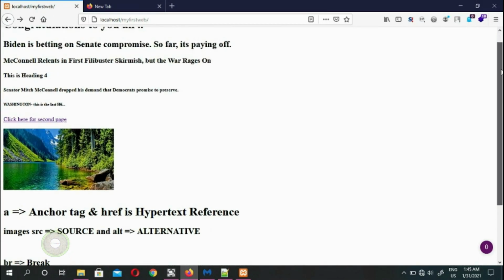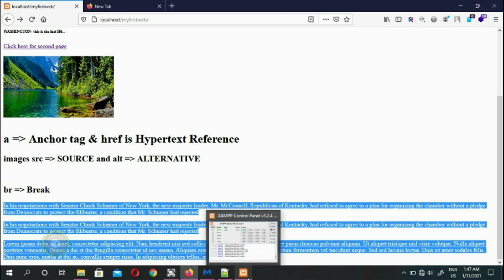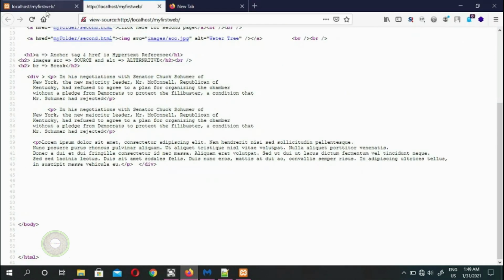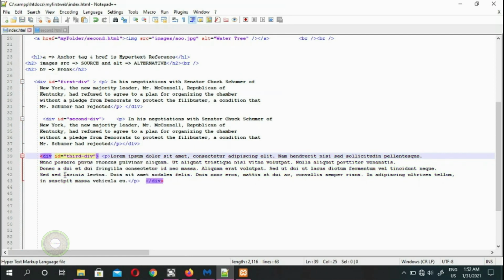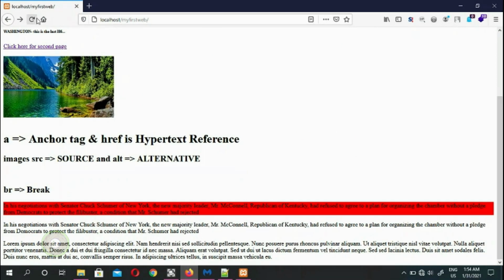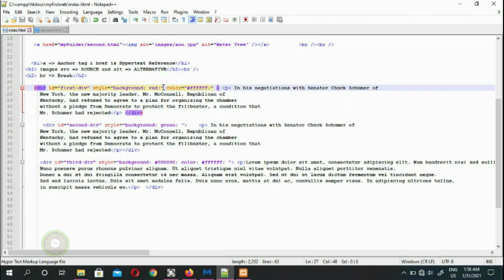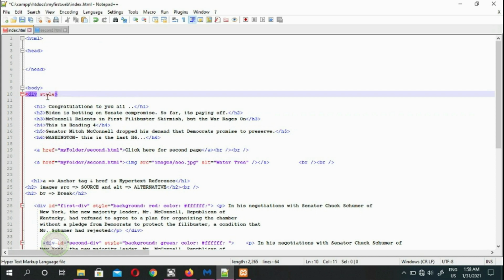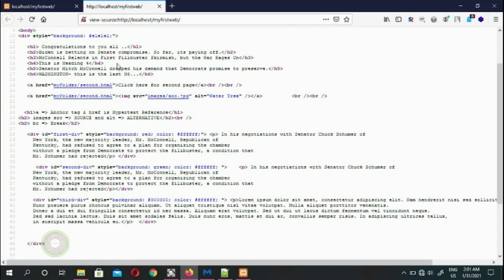9.HTML Div Tag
HTML DIV tag with style, learn how to add div with style.